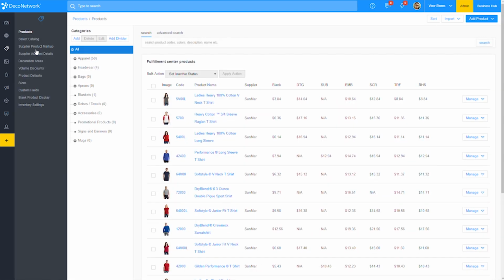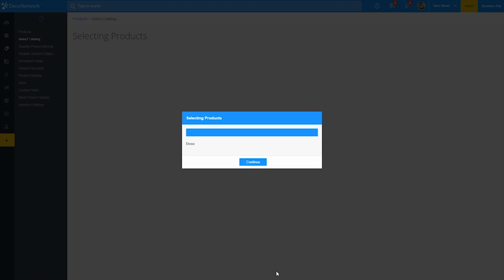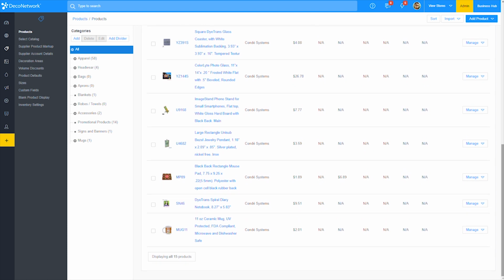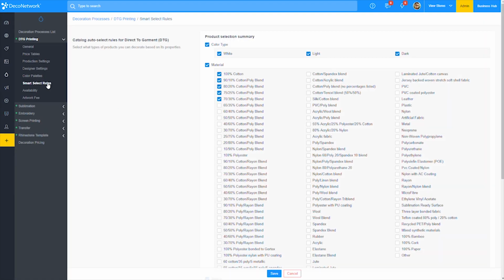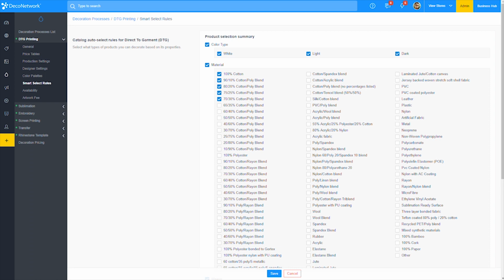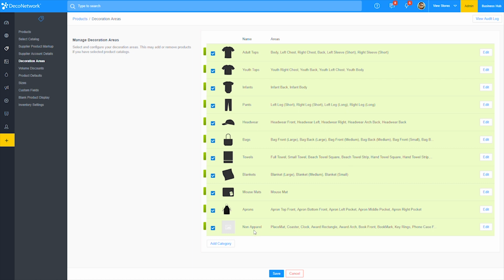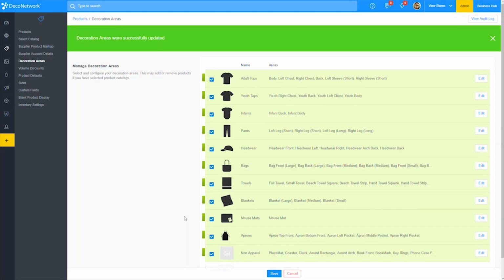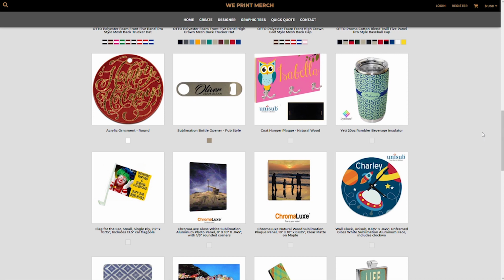The Conde Systems catalog now integrated with DecoNetwork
You asked and we listened. Condé Systems catalog now integrated with DecoNetwork!

DecoNetwork is extremely proud to announce that the Condé Systems catalog is now live! For the moment, it’s the top fifteen products but we will be expanding as Condé is able to send us the required photography for use in the designer, as well as data for additional products. Condé has long been one of the most-requested catalogs and it took a lot of work to bring us to this day.

The DecoNetwork and Condé Journey

DecoNetwork met with David from Condé at the ISS tradeshow in Long Beach earlier this year and that meeting was what really got the ball rolling on this partnership. The next hurdle was getting the product photography to allow us to have the product views that would work well in our online designer. The art department at Condé did an excellent job in handling the specific requirements. It took some time but was well worth the efforts and we are most appreciative. Product data takes a long time to configure by hand but everybody on both sides took up the challenge and got it done. Lastly, we had to create all new decoration areas to handle sublimation for the variety of new product types available. This was a group effort, including all of you who have been clamoring for the Condé catalog.  So give yourselves a celebratory pat on the back and/or a high five. We did it!

About Condé Systems

As a growing multi-million-dollar corporation, Condé is a premier source for printers, substrates, and consumables. Condé partners with key industry manufacturers to provide small businesses and entrepreneurs with superior, cost effective solutions. Condé products are developed with meticulous attention to quality and utility. Condé Systems, Inc. insists on total customer satisfaction.